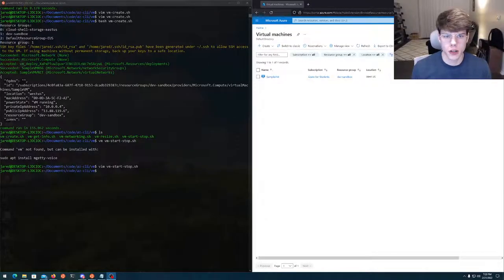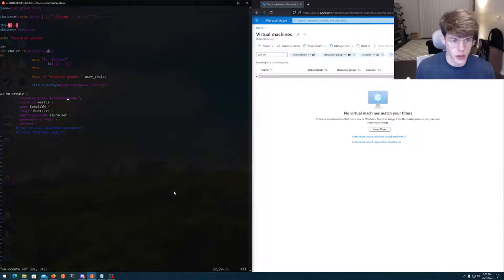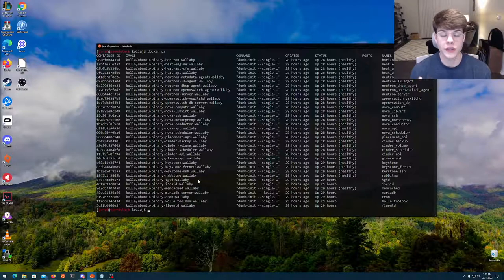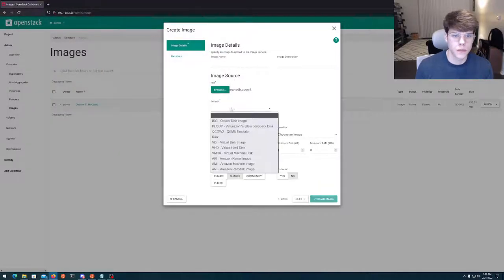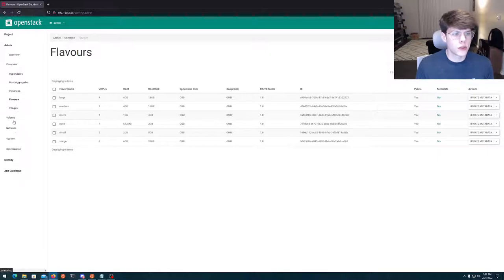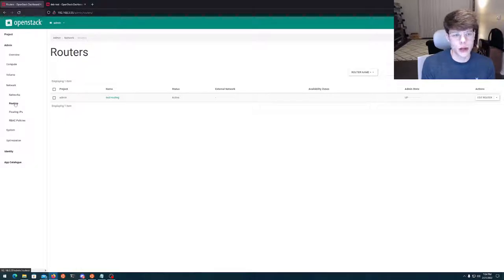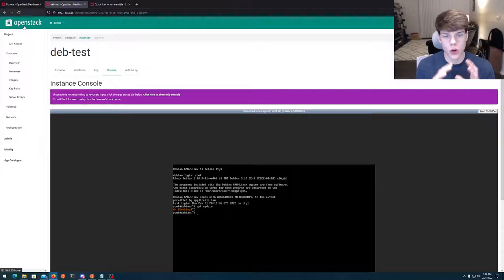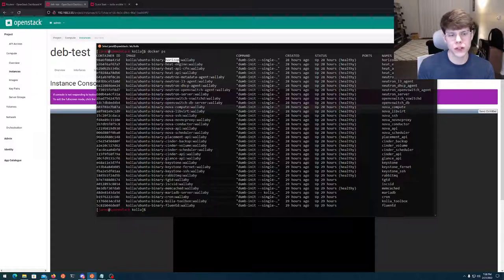Roll your own cloud - OpenStack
Using an on-prem cloud with the Open Source project OpenStack!